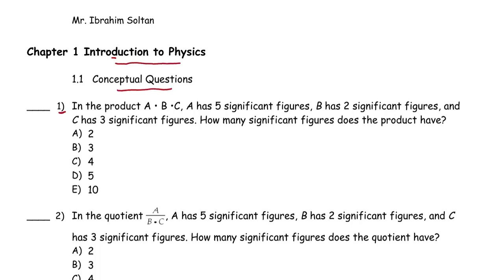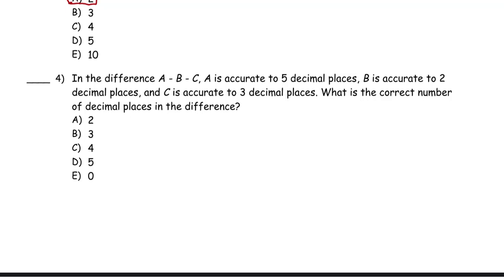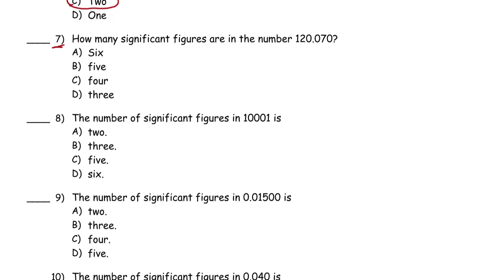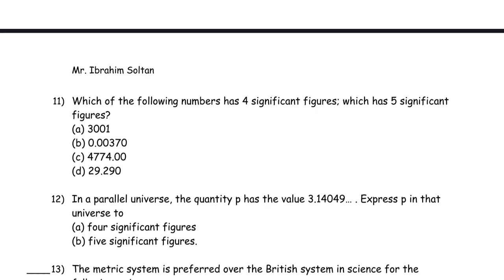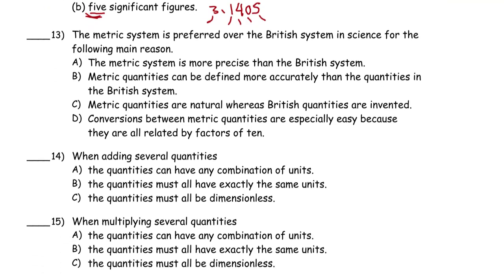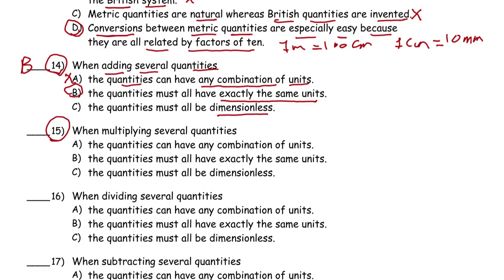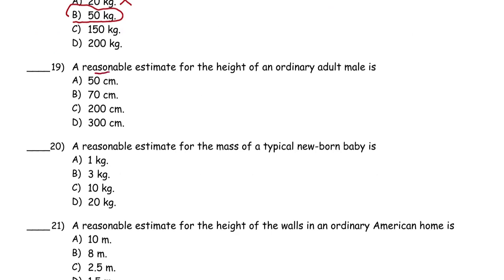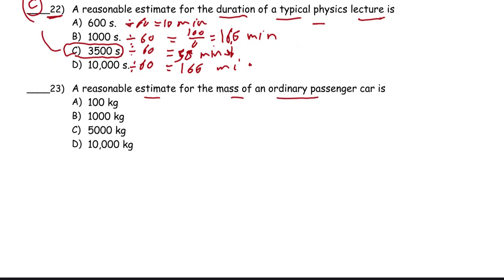Exam view Pearson Chapter 1 Introduction to Physics Questions 1 -23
Mastering Physics
Physics and the Scientific Method
Physics and Society
Units and Dimensions
Basic Math for Physics
Problem Solving in Physics
Physics is a study of the fundamental laws of nature. In fact, everything in nature—from atoms and subatomic particles to solar systems and galaxies—obeys the laws of physics
The goal of physics is to gain a deeper understanding of the world in which we live.
Physics is one of many natural sciences. Others include chemistry, biology, and geology
Science is an organized way of thinking about nature and understanding how it works. Thus science is a process—it is not a thing, or an object, or just a collection of facts
Scientists attempt to find explanations for knowledge that has been gained about natural events
The systematic approach scientists use to learn about the laws of nature is referred to as the scientific method. The scientific method has certain steps that are taken when conducting a scientific study. The starting point of any scientific investigation is careful observation, in which you describe events in a logical and orderly way. It is also important to be creative in your observations, seeing things as no one else has before
1.1 Conceptual Questions
1) In the product A • B •C, A has 5 significant figures, B has 2 significant figures, and C has 3 significant figures. How many significant figures does the product have?
A) 2
B) 3
C) 4
D) 5
E) 10
2) In the quotient  , A has 5 significant figures, B has 2 significant figures, and C has 3 significant figures. How many significant figures does the quotient have?
A) 2
B) 3
C) 4
D) 0
E) 1
3) In the sum A + B + C, A is accurate to 5 decimal places, B is accurate to 2 decimal places, and C is accurate to 3 decimal places. What is the correct number of decimal places in the sum?
A) 2
B) 3
C) 4
D) 5
E) 10
4) In the difference A - B - C, A is accurate to 5 decimal places, B is accurate to 2 decimal places, and C is accurate to 3 decimal places. What is the correct number of decimal places in the difference?
A) 2
B) 3
C) 4
D) 5
E) 0
5) How many significant figures are in the number 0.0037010?
A) four
B) Five
C) Six
D) seven
E) eight
6) How many significant figures are in the number 0.010?
A) four
B) three
C) Two
D) One
7) How many significant figures are in the number 120.070?
A) Six
B) five
C) four
D) three
8) The number of significant figures in 10001 is
A) two.
B) three.
C) five.
D) six.
9) The number of significant figures in 0.01500 is
A) two.
B) three.
C) four.
D) five.
10) The number of significant figures in 0.040 is
A) one.
B) two.
C) three.
D) four.
 11) Which of the following numbers has 4 significant figures; which has 5 significant figures?
(a) 3001
(b) 0.00370
(d) 29.290
 12) In a parallel universe, the quantity p has the value 3.14049… . Express p in that universe to
(a) four significant figures
(b) five significant figures
____ 13) The metric system is preferred over the British system in science for the following main reason
A) The metric system is more precise than the British system
B) Metric quantities can be defined more accurately than the quantities in the British system
C) Metric quantities are natural whereas British quantities are invented
D) Conversions between metric quantities are especially easy because they are all related by factors of ten
14) When adding several quantities
A) the quantities can have any combination of units
B) the quantities must all have exactly the same units
C) the quantities must all be dimensionless
15) When multiplying several quantities
16) When dividing several quantities
17) When subtracting several quantities
18) A reasonable estimate for the mass of a typical female college student is
A) 20 kg
B) 50kg
C) 150kg
D) 200kg
19) A reasonable estimate for the height of an ordinary adult male is
A) 50cm
B) 70cm
C) 200cm
D) 300cm
20) A reasonable estimate for the mass of a typical new-born baby is
A) 1kg
B) 3kg
C) 10kg
D) 20kg
21) A reasonable estimate for the height of the walls in an ordinary American home is
A) 10m
B) 8m
C) 2.5m
D) 1.5m
22) A reasonable estimate for the duration of a typical physics lecture is
A) 600s
B) 1000s
C) 3500s
D) 10,000 s. 23) A reasonable estimate for the mass of an ordinary passenger car is
A) 100kg
B) 1000kg
C) 5000kg
D) 10,000kg